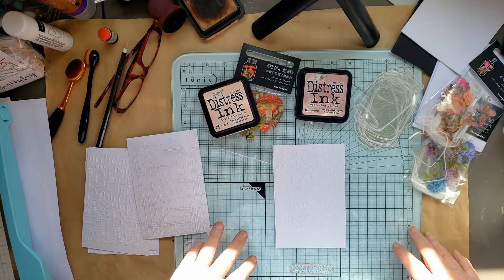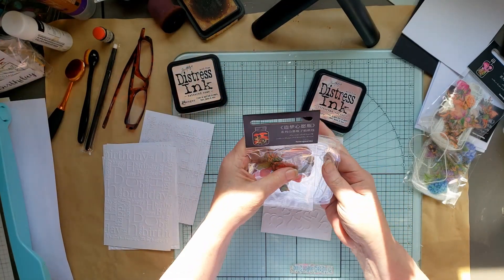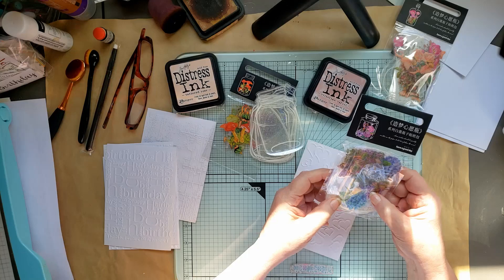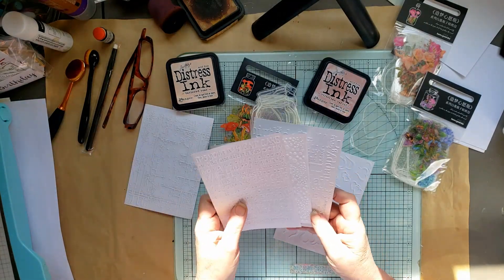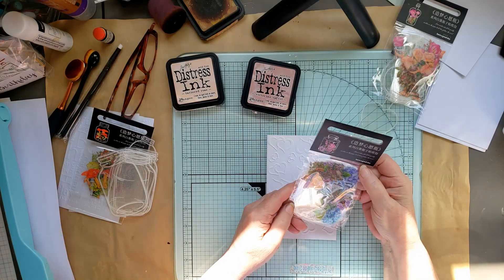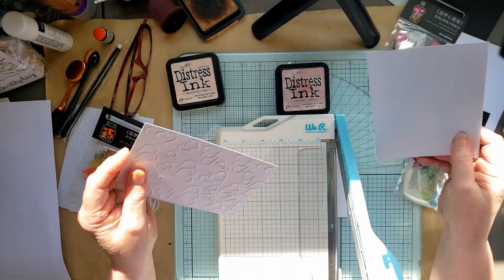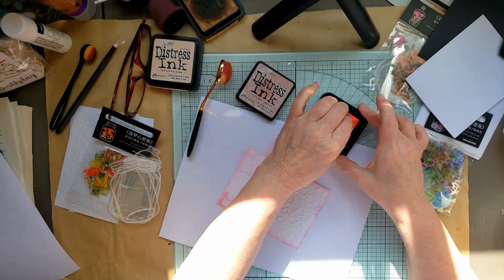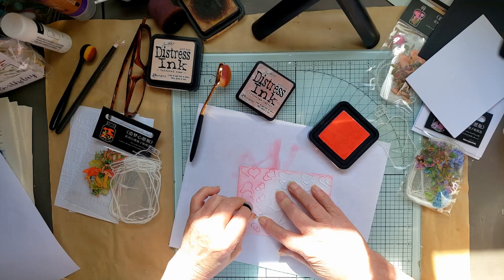2 Cards for 2 Special People, not a journal kinda day something a bit different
2 Cards for 2 Special People, not a journal kinda day something a bit different.
Mothers Day is approaching fast and who could be more special then that. With a special ones birthday right beside Mother Day. I enjoyed making these and knowing they will like and enjoy them always makes me smile.
Have a wonderful and craft filled day everyone.

If you like today’s video, please give it a thumbs up and if you haven’t already please subscribe to my channel and press that notification bell for updates on my videos, sharing tips, tutorials and more.